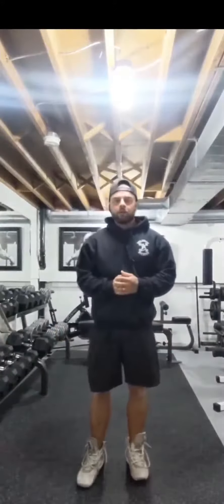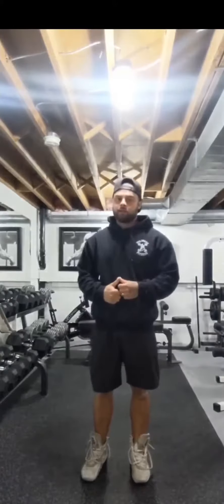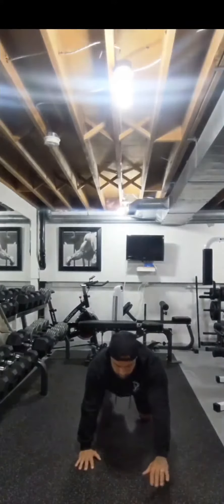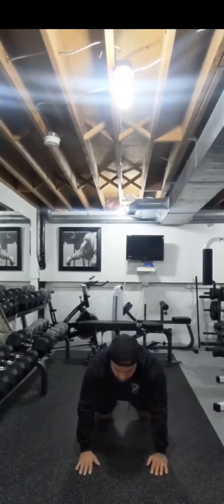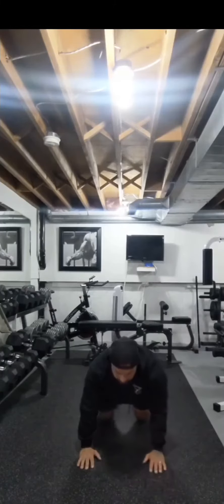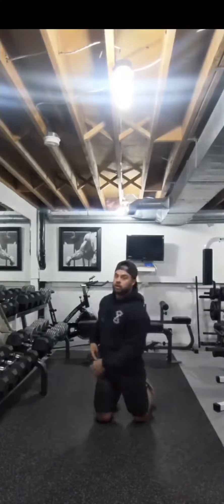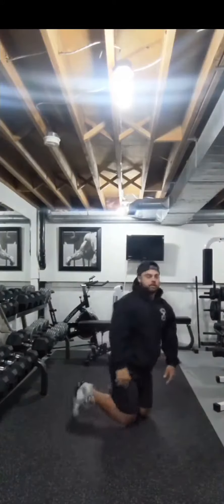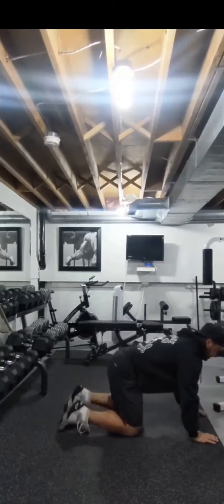FORE your game Friday's #2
Golf fitness